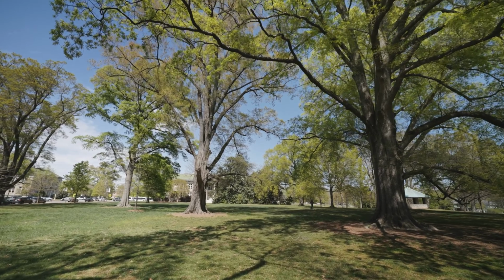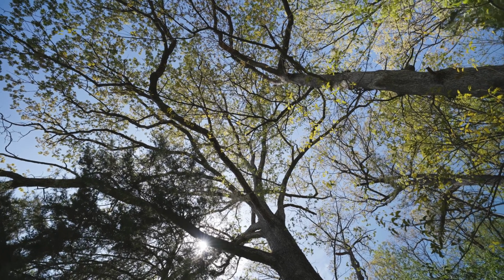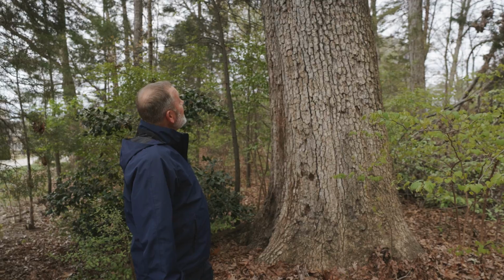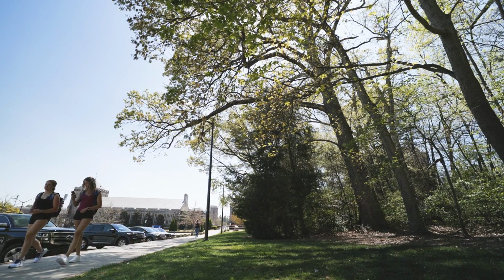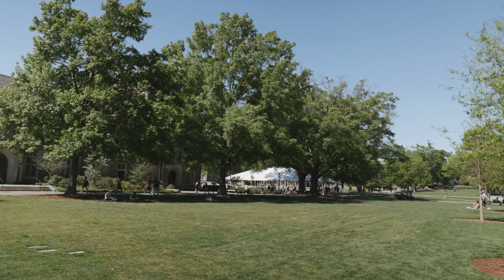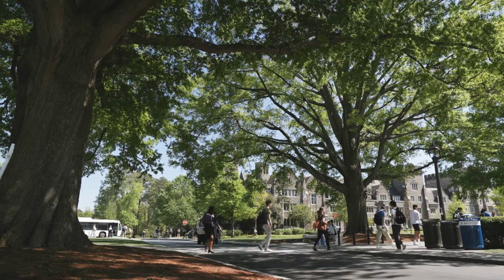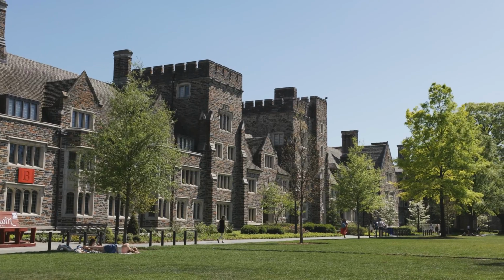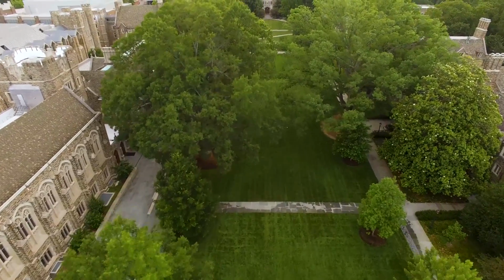Managing the Trees at Duke University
Duke University has long been known as a campus in a forest. Roger Conner, Superintendent of Tree Management for Duke Facilities Management, works hard to maintain these iconic university landmarks. Watch this video to learn more about some of the oldest trees on campus and the care that is required for their maintenance.

About Working at Duke
Working@Duke is the university's award-winning print publication, providing news and information staff and faculty can use in their work and lives. Working@Duke is published every other month by Duke's Office of Communication Services.